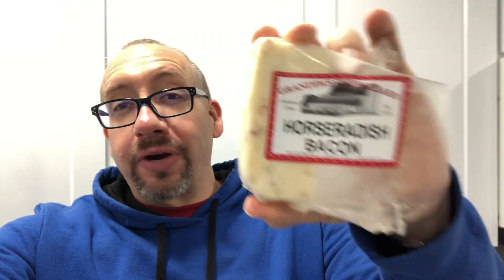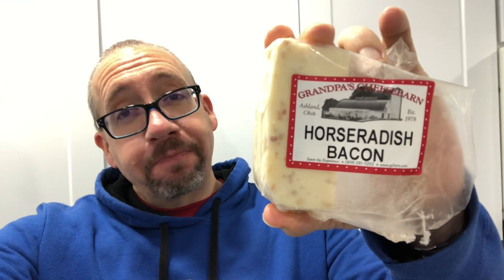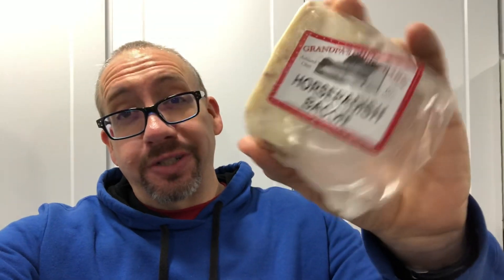Horseradish Bacon Cheese | Review | Grandpa’s Cheesebarn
Quick review of a snackable cheese!

Grandpa’s Cheesebarn has delicious cheeses and a HUGE variety.